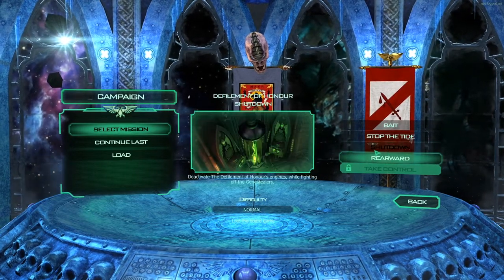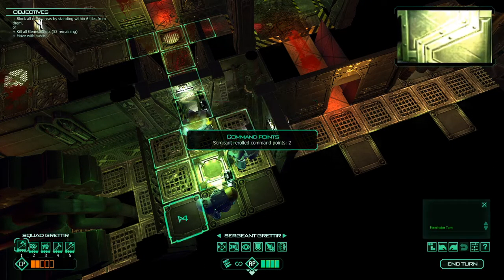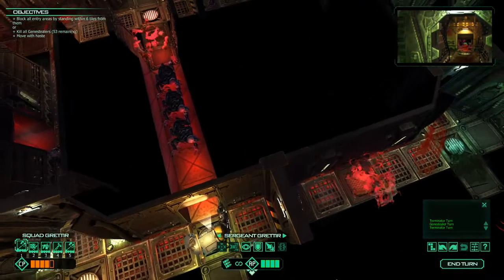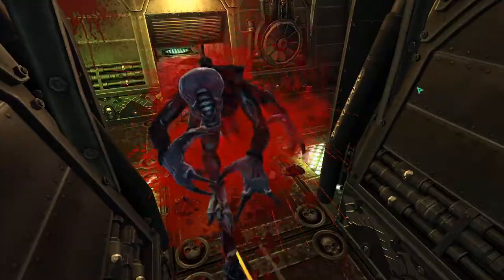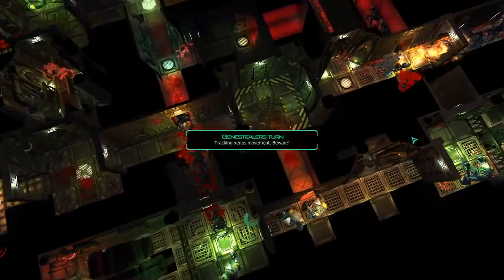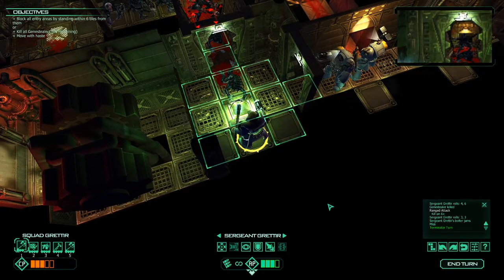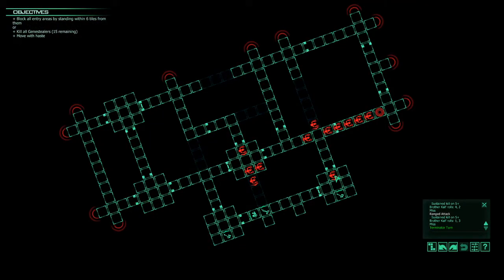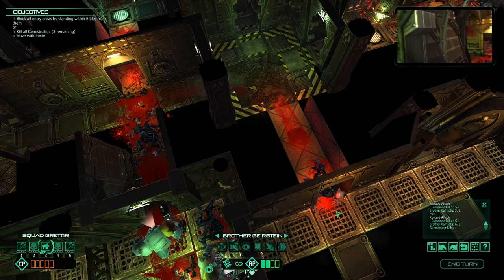Space Hulk - Exterminatus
Hello all, I am DisturbingPuppet. I occasionally stream games and then later upload them here. I recently started playing the Space Hulk game from 2013 and thought I would share some missions. For the Emperor! Thank you very much for watching.